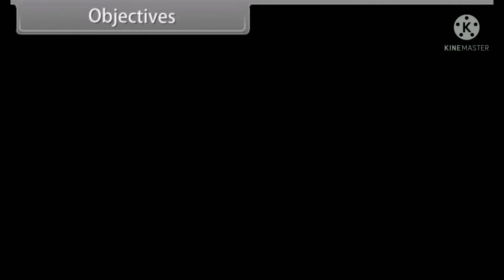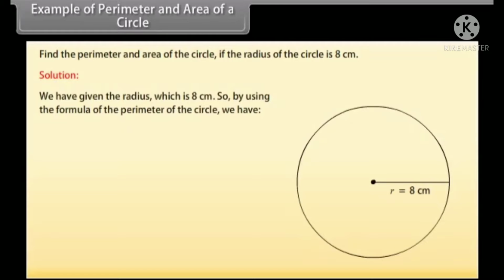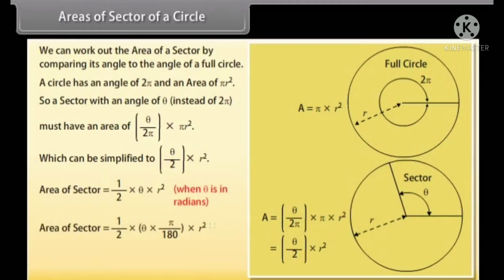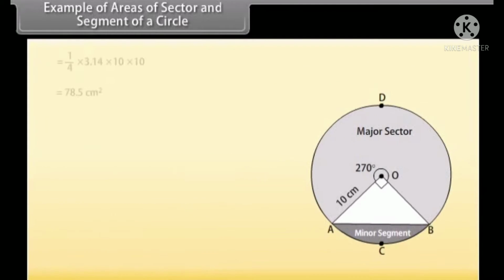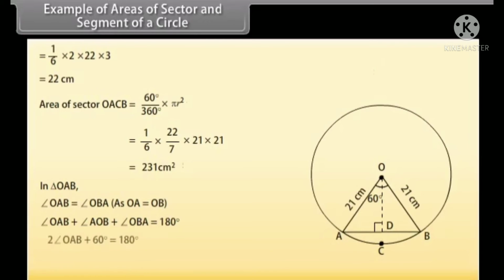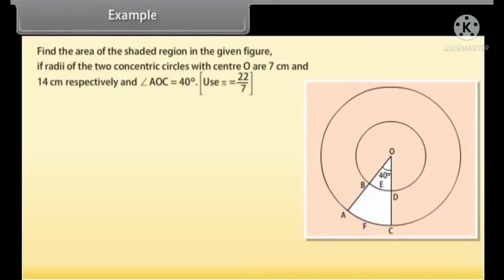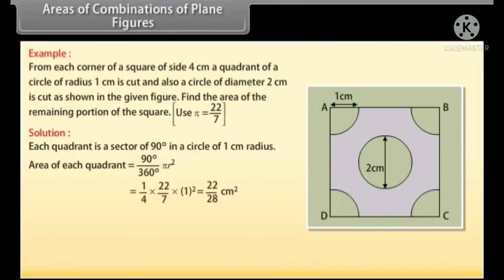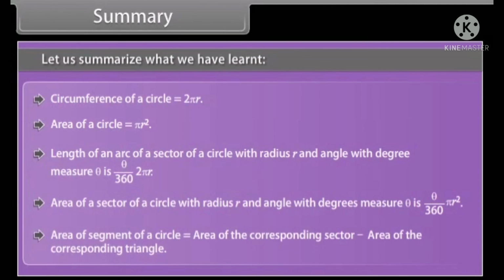Area Related To Circles || GARIMA INSTITUTE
Here at Garima Institute Provide Best Quality of Education to Students.